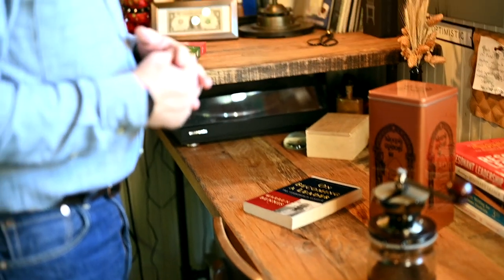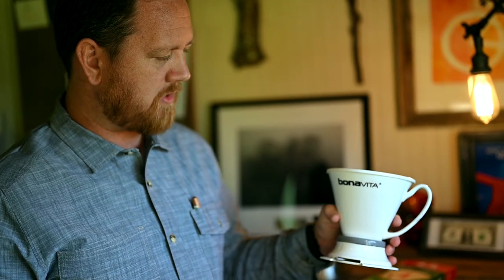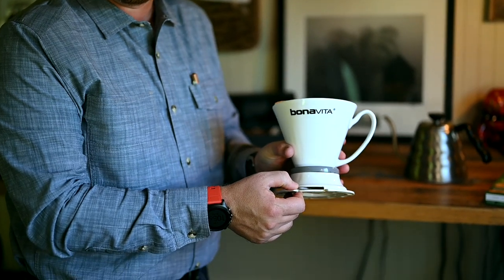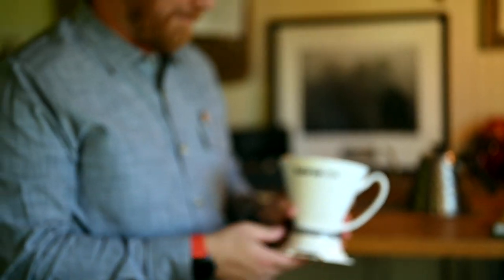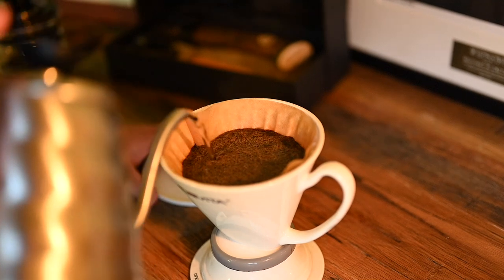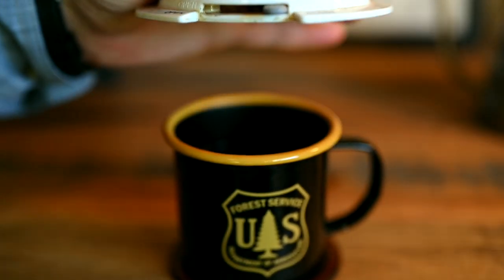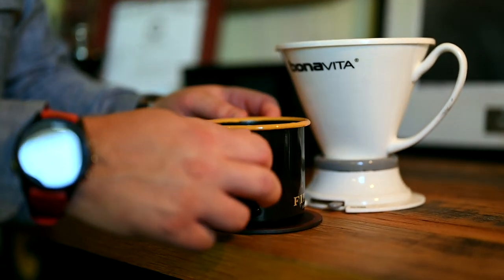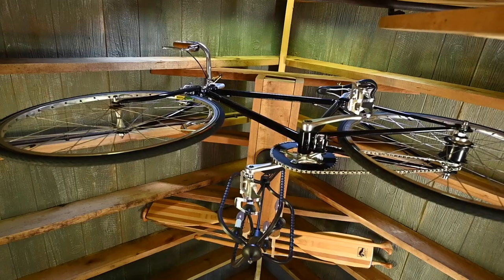How To Use an Immersion Dripper plus Spirituality and Immersion of Being and Doing | Epidsode 5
I’m Michael Cauley and I help you bring more of who you are to what you do. I show you how to make coffee using an Immersion Dripper. I share my experience of learning the value of being before doing and how the spiritual practice of retreat brought being and doing together for my career journey.